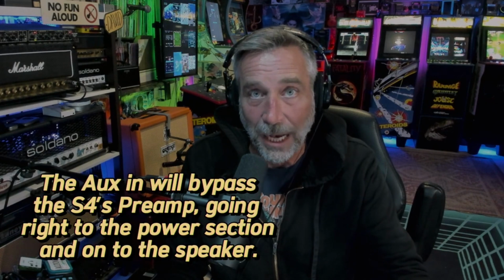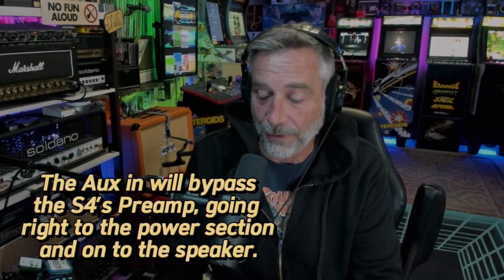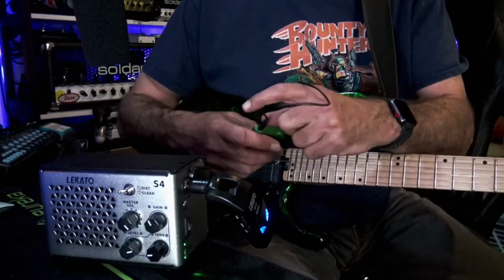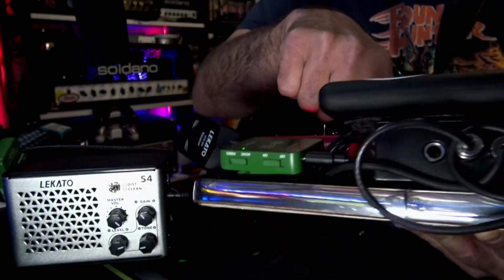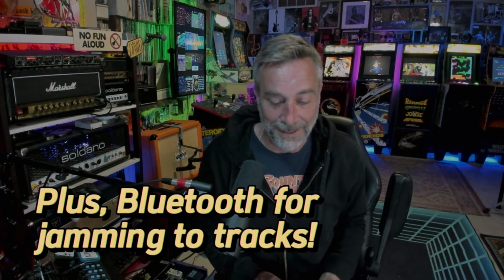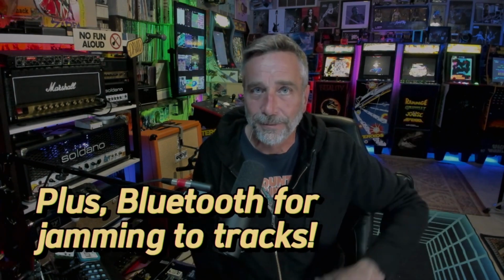See It In Action!